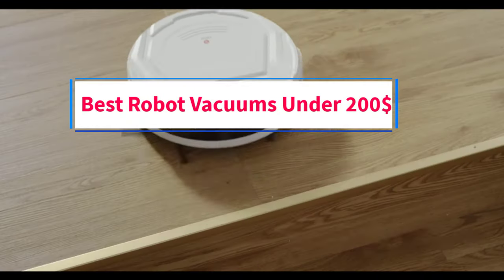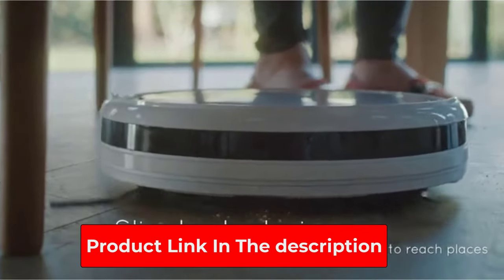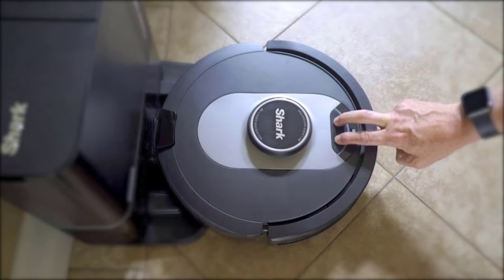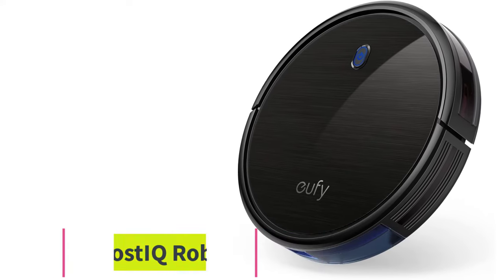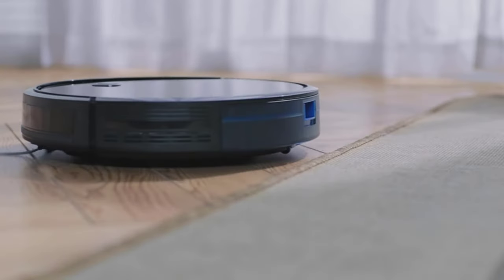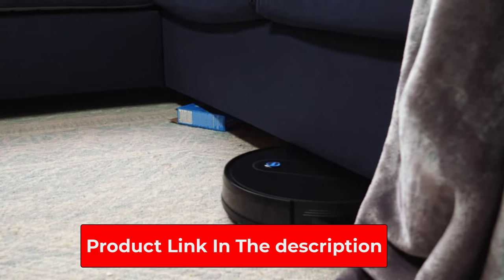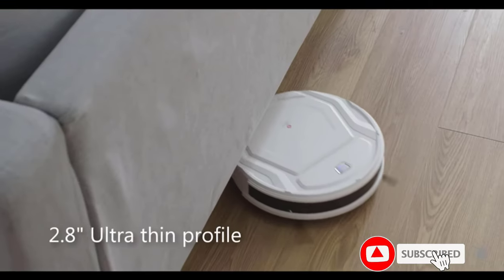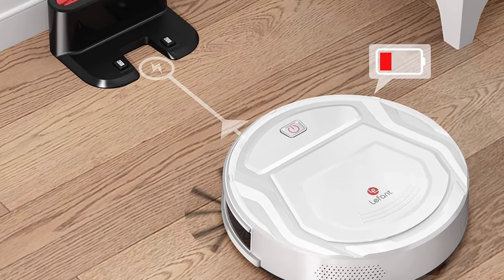✅ Best Robot Vacuum Cleaner 2023 | Top 5: Best Robot Vacuums Reviews in 2023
1. ILIFE V3s Pro.

2. Shark AV752 ION.

3. eufy BoostIQ RoboVac 11S.

4. Deenkee DK600.

5. Lefant M210.

The best robot vacuum will make its way around your home unaided, collecting dust and debris from your floors. The best robot vacuums enable you to outsource the chore of vacuuming carpet and hard floors, with some even emptying their own dust canisters for a truly hands-off approach.

The best robot vacuum cleaners navigate around your home without crashing into furniture or plunging to the bottom of a flight of stairs thanks to cutting-edge tech such as lasers and cameras. A number of robovacs can also identify and avoid obstacles, such as a sock that has escaped the laundry pile, or a charging cable accidentally been left on the floor - rather than ploughing straight through resulting in the offending item getting tangled in its brushes.

Robot vacuums offer the same suction power as many upright vacuums, while the batteries can outlast those found on cordless vacuums, meaning robovacs are among the best vacuum cleaners you can buy right now. There are even designs that can mop your hard floors as well as collecting dust from them too.

Wondering how often you should have your robot vacuum cleaner sweep your floors? Ideally, you should use a robot vacuum at least twice a week to keep your floors clean. However, don’t fitch your existing vacuum as you'll need it for stairs (if you have them) and deeper cleans. Make these manual cleaning sessions as efficient as possible by discovering how to vacuum and how often you should vacuum.

It’ll come as no surprise that the best robot vacuums are pricier than other types of vacuum cleaners, but just how much can you expect to splash out for automated floor cleaning? The most basic robot vacuums start from $130 / £125 but they lack features such as Wi-Fi and room mapping. If these are a priority then you'll need to spend at least $250 / £250 to nab yourself a mid-range model. However, for a top-of-the-range robot vacuum cleaner that's self-emptying and is loaded with smarts, you’re looking at $849.99 / £899.99 upwards.

There’s a wide range of robot vacuums on the market - with floor cleaning brands such as Dyson and Shark offering several models, alongside those that specialize in robot vacuums including Roomba and Neato.

Feeling confused? Then let us help you. We’ve put a number of designs to the test, looking at how well they collect fine dust and larger debris from hard floors and carpets, as well as the noise level and battery life to help you decide which is the best robot vacuum for you.

In this video, we listed the Best Robot Vacuum Cleaner that are available on the market for their true quality, actually, I tried to make the list based on their popularity quality-price durability user opinions and more.